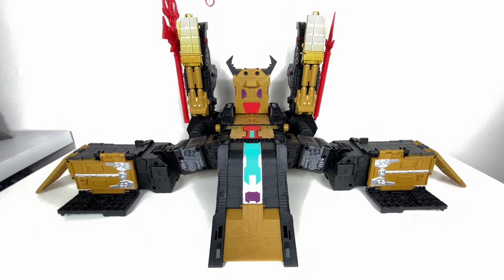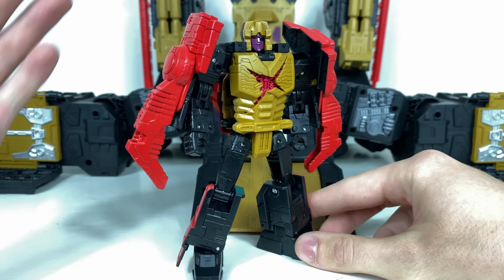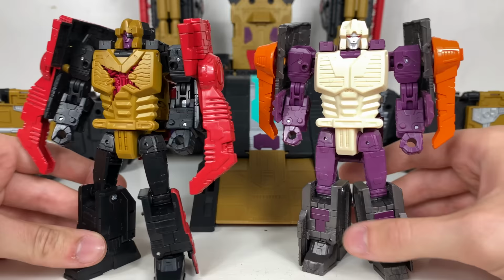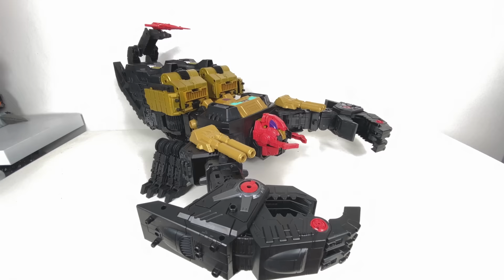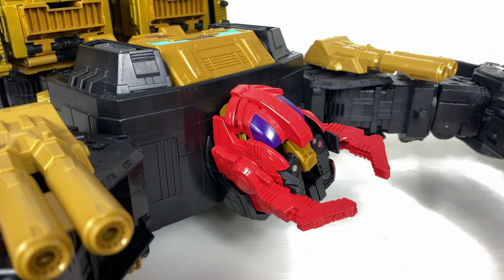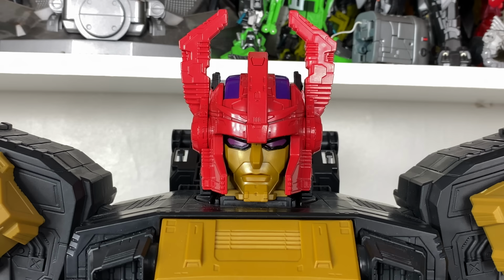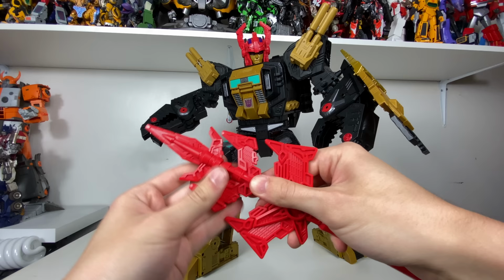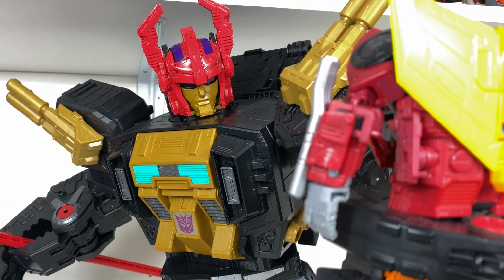Transformers Legacy Titan Class BLACK ZARAK Review